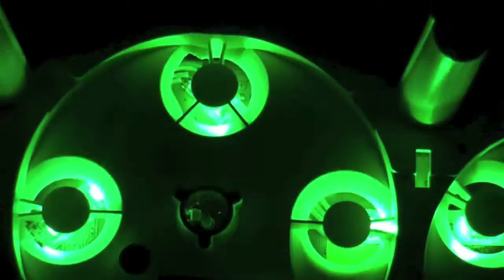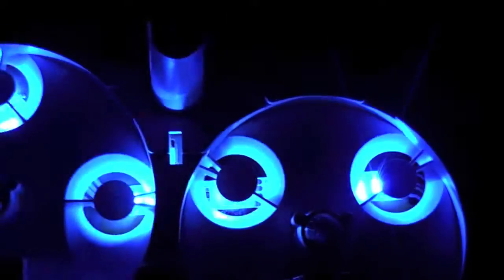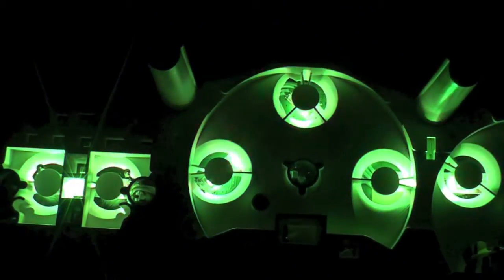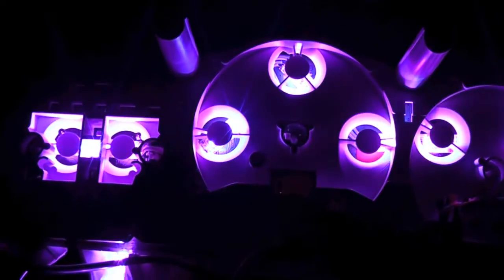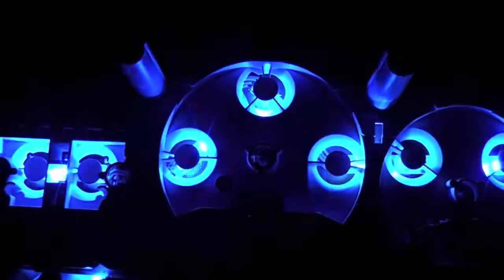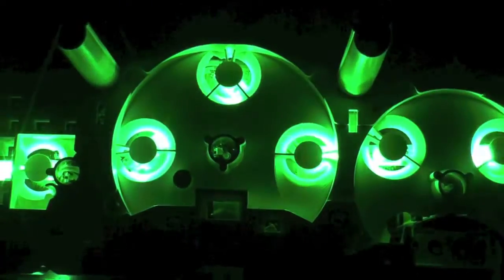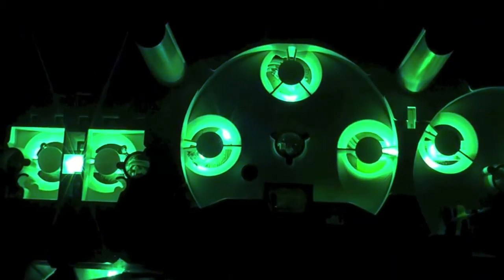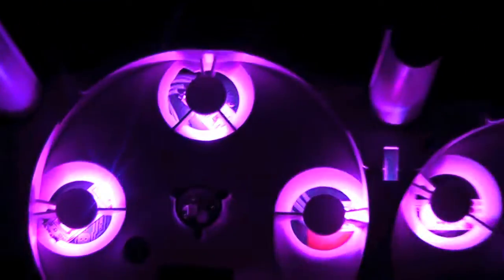350z custom gauge cluster with twenty-color changing RGB LEDs and remote control #1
This project is a 350z gauge cluster that I installed RGB LEDs with a IR remote controller. With the remote control you can change the colors of the gauges with 20 basic colors and up to 4096 total colors. This IR remote and micro controller also lets you play pre-made patterns or make your own. Looks like this project will be lots of fun.